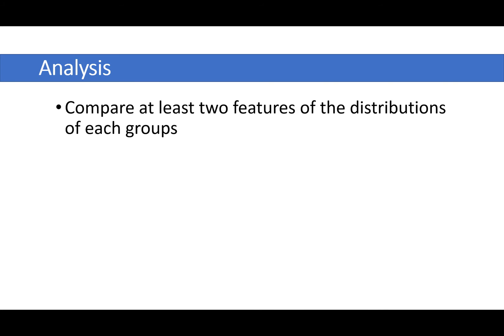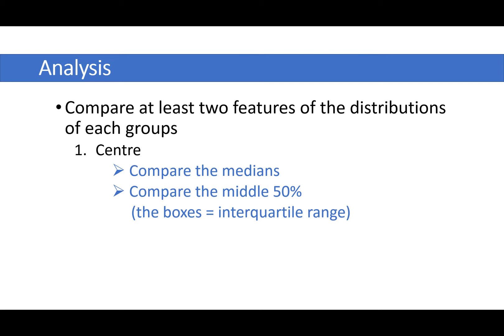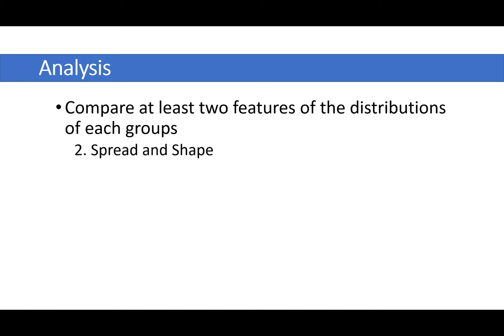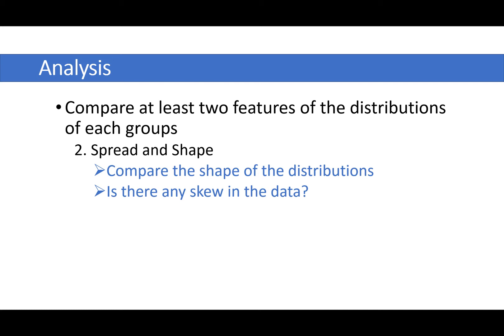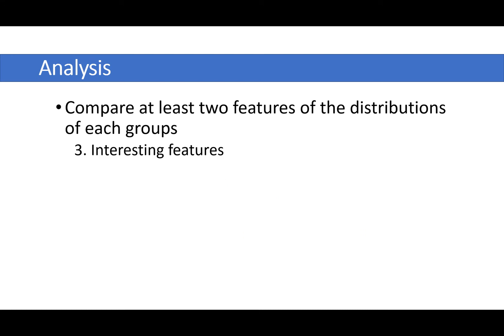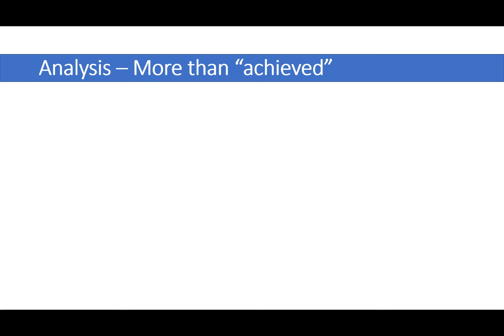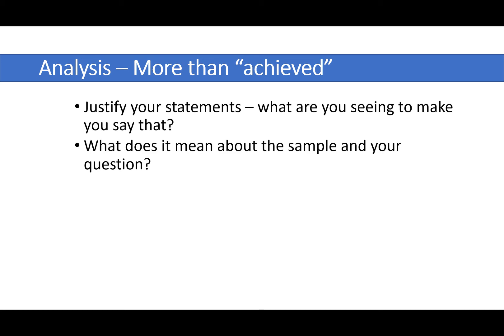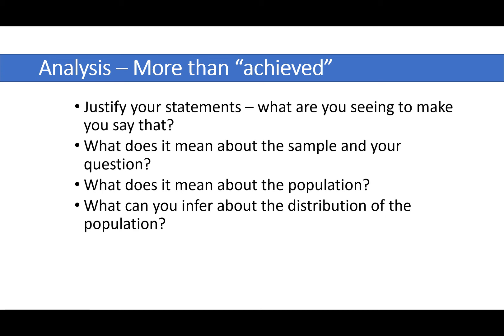2.9 Inferences and 3.10 Formal Inference - Analysis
What to think about when analysing your data and box and whisker plots